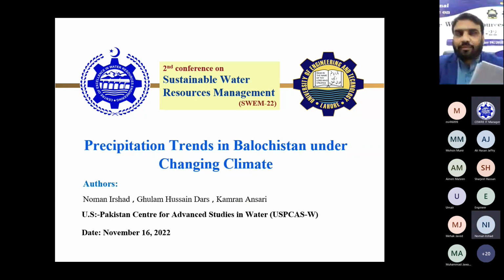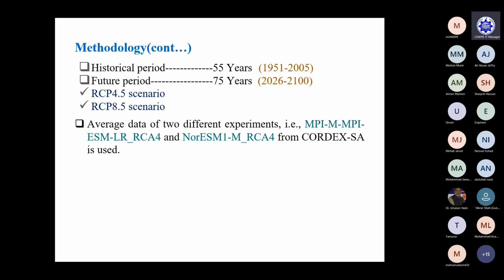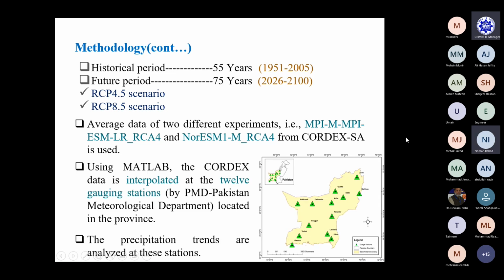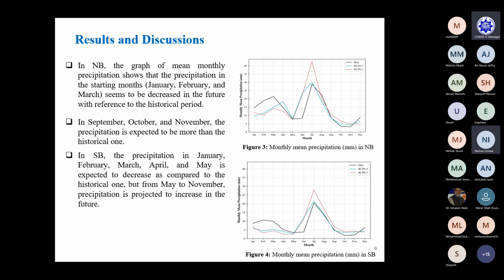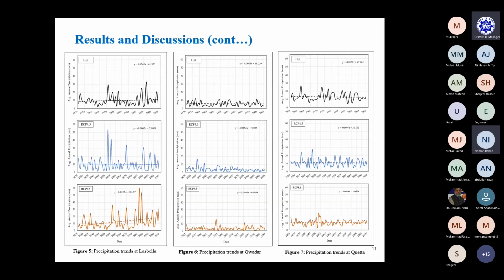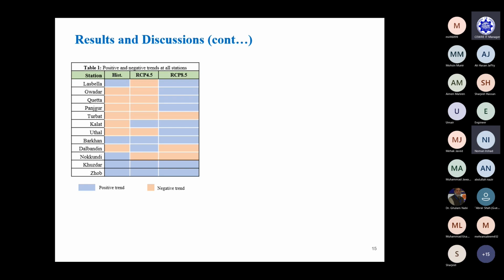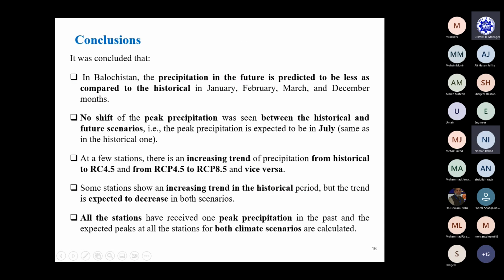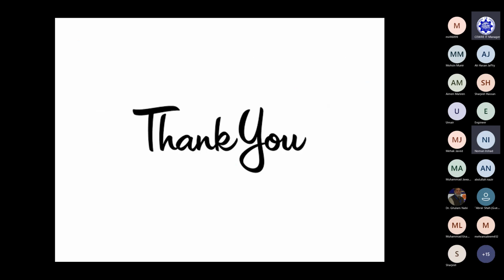2nd Conference on "Sustainable Water Resources Management" | Part#15 | Noman Irshad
2nd Conference on "Sustainable Water Resources Management" (SWRM-22) - Part No. 15 - Presented by Noman Irshad (M.Sc. Students)

CONFERENCE OVERVIEW:
Topics of Interest Including But Are Not Limited To:
1) Agricultural water management
2) Application of GIS and RS in water resources
3) Climate change impacts on water resources
4) Sustainable hydropower management
5) Flood and drought risk assessment and management
6) Urban hydrology and stormwater management
7)Rainwater harvesting and management
8) Sustainable groundwater development
9) Transboundary water issues and conflicts
10) Water quality modelling and management
11) River basin management
12) Agriculture pollutants and organic contaminants
13) Water, food and energy
14) Surface and groudnwater resources management